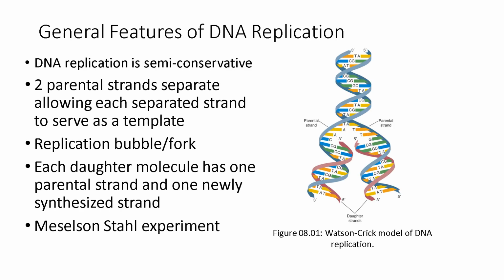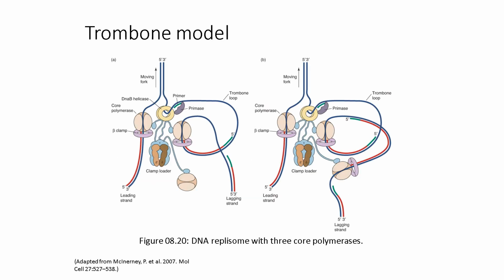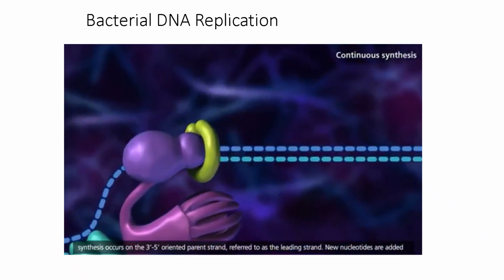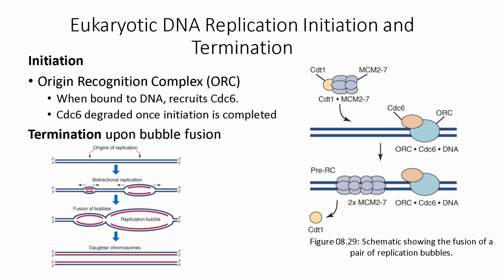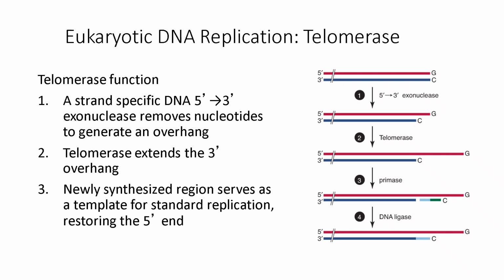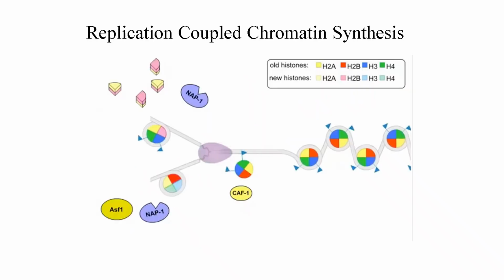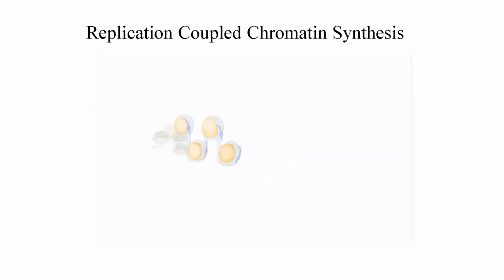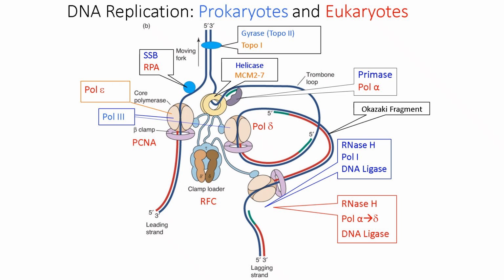Lecture 8 DNA Replication: Leading & Lagging Strands, Enzymes, Telomerase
This Molecular Biology lecture explores the detailed molecular mechanisms of DNA replication in prokaryotic and eukaryotic cells. From replication origins to enzyme function and chromatin remodeling, this lecture walks you through semi-conservative replication, Okazaki fragments, and the telomere problem in eukaryotic cells.

Topics Covered:

Prokaryotic DNA replication: initiation, elongation, termination
Roles of DnaA, DnaB, DnaC, DNA Pol III, RNase H, DNA ligase
Sliding clamp and clamp loader function in E. coli
Trombone model of lagging strand synthesis
Replisome coordination of leading and lagging strand
DNA replication termination via Tus and Ter sites
Eukaryotic DNA replication machinery (SV40 model)
DNA Pol α, δ, ε | PCNA (sliding clamp), FEN1, telomerase
Telomere maintenance and the leading strand problem
Replication-coupled chromatin disassembly and nucleosome reassembly

🎯 Ideal for students in:
Molecular Biology | Genetics | Biochemistry | Pre-Med | MCAT Prep